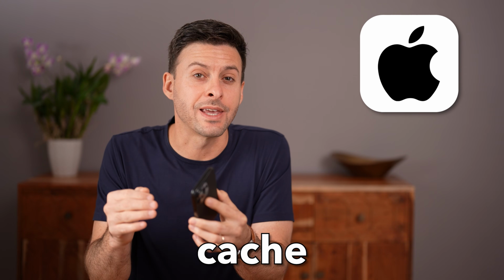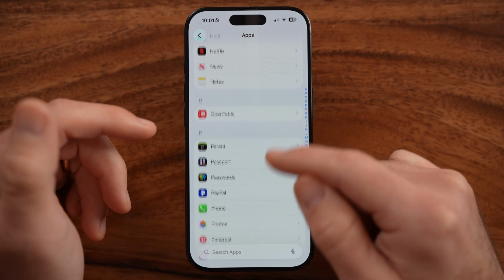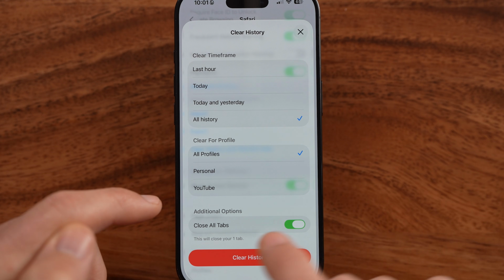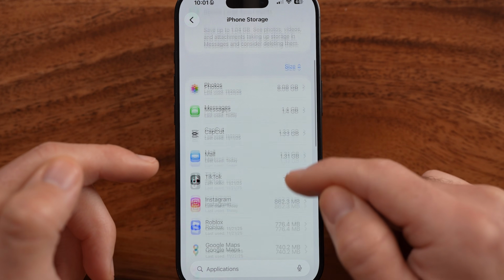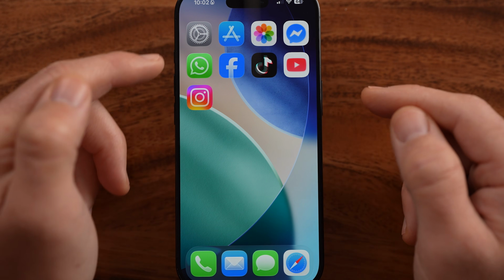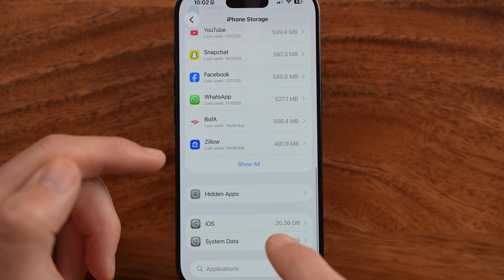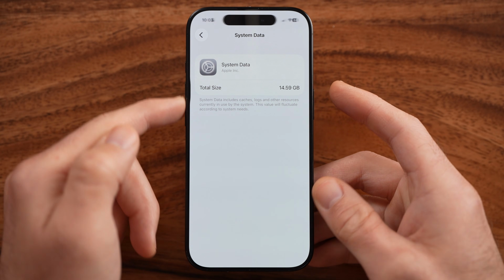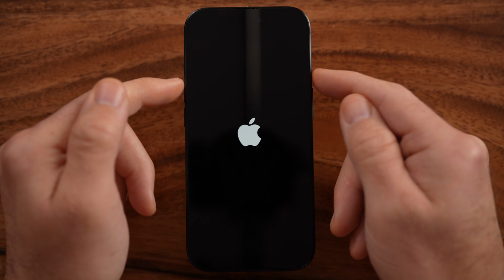How To Clear Cache On iPhone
Here's how to clear the cache on your iPhone if it's running out of storage or is just running slow.